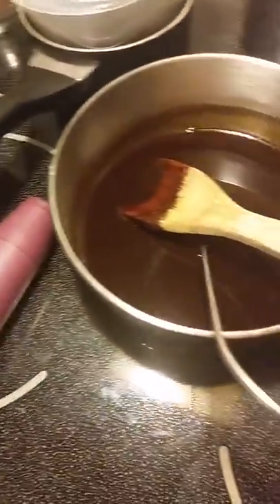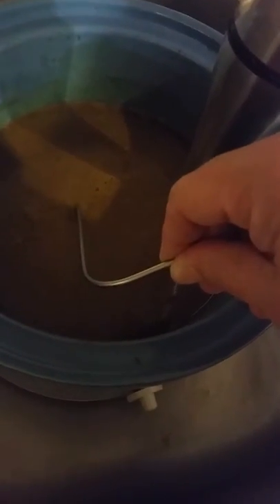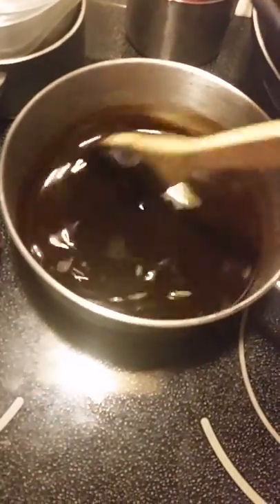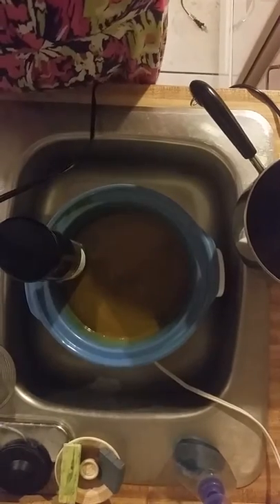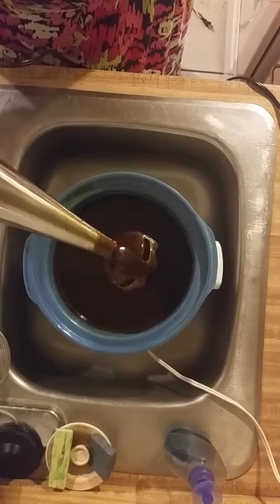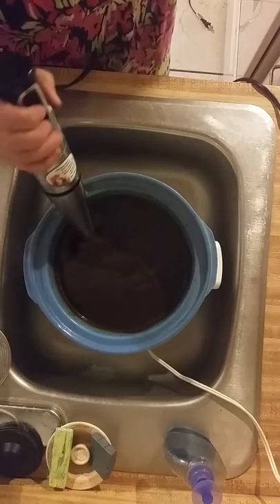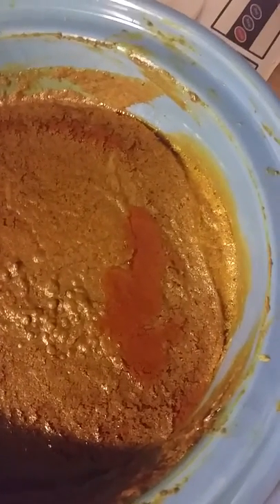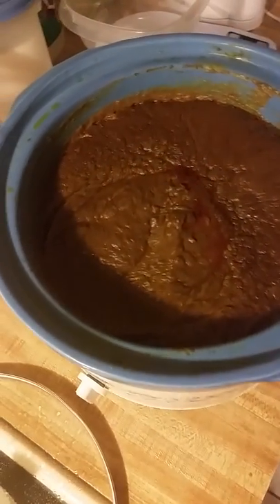My First Time Making Mechanics Soap 2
This is part 2 of my first time making mechanics soap